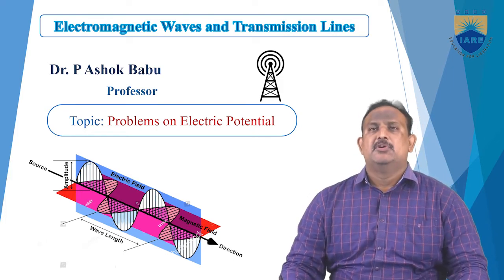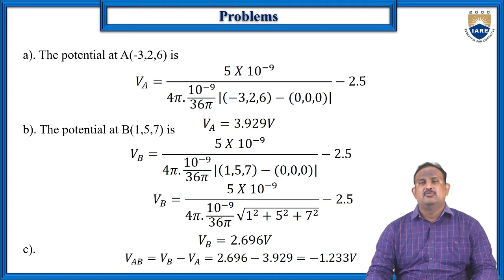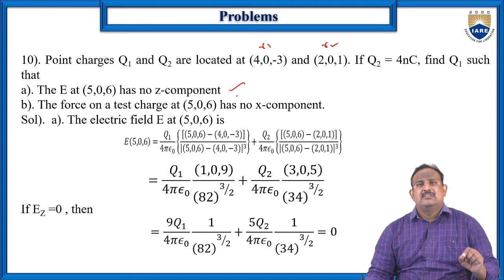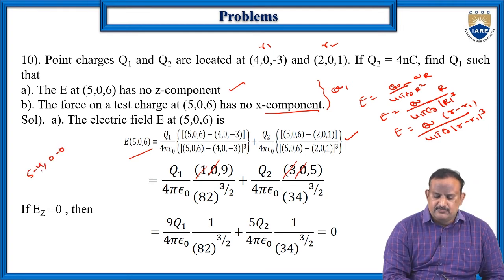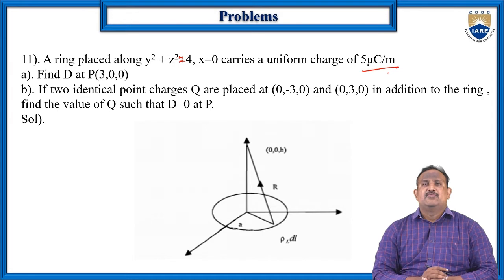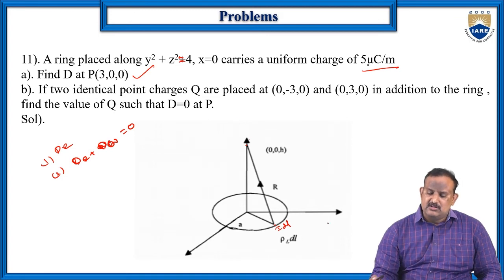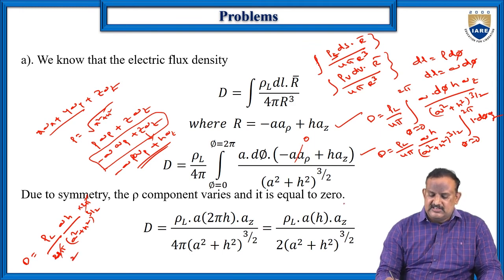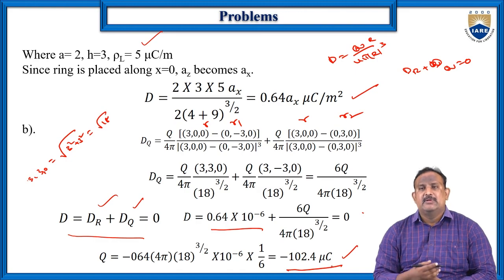Problems on Electric Potential by Dr. P Ashok Babu